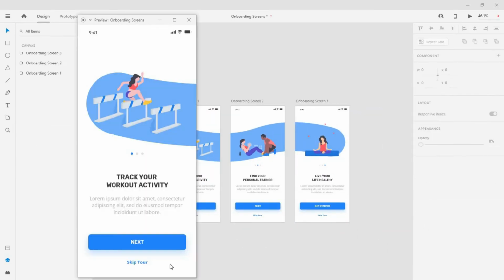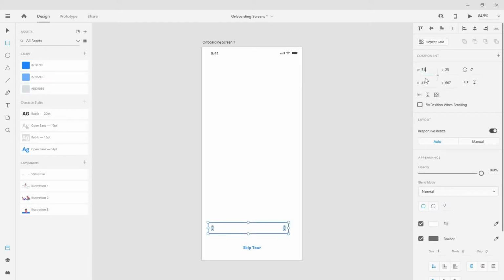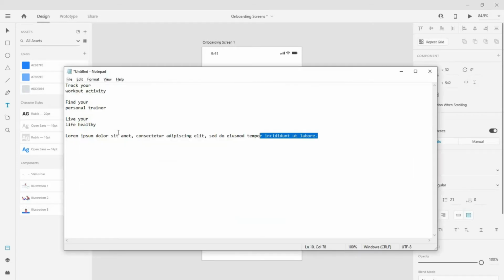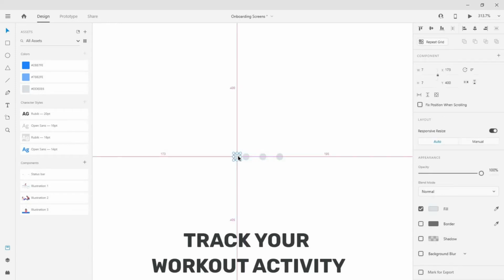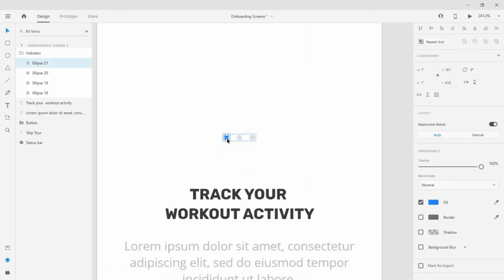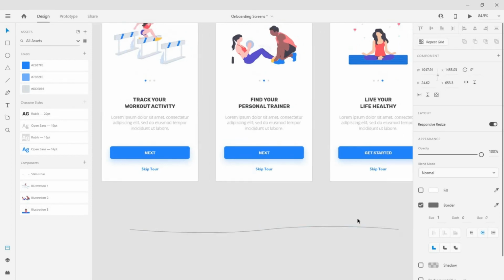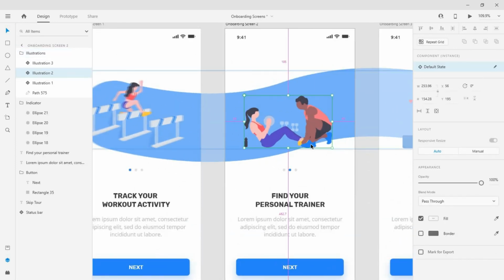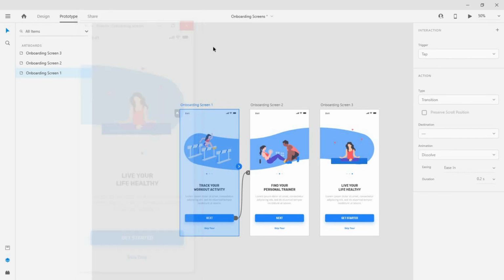Onboarding Screen Design & Prototype | Auto Animate | UI Design Tutorial [2020]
Hey Guys,
In this tutorial, I'm going to show you how to create this nice onboarding screen and animate them in Adobe XD.

Comment your suggestions and doubts below, it's my pleasure to help you all.

You may like this too